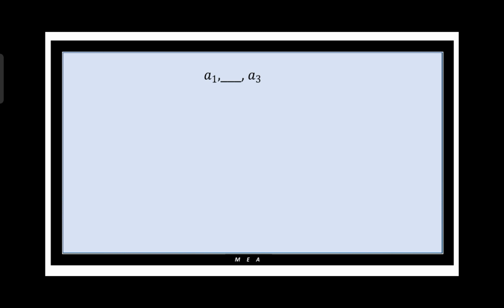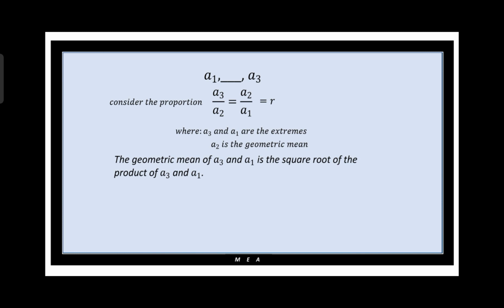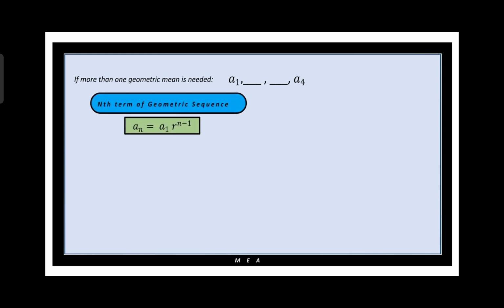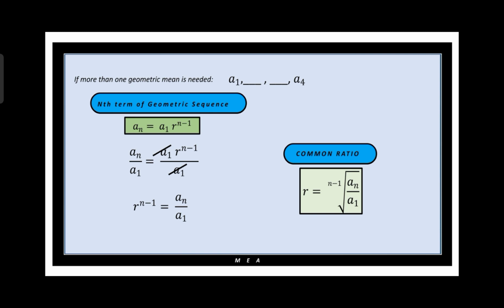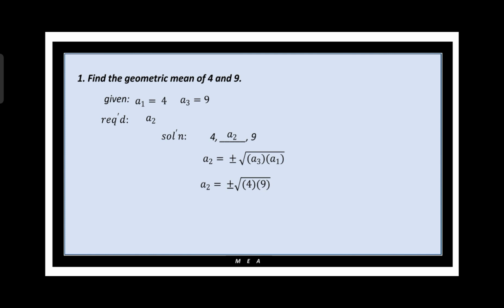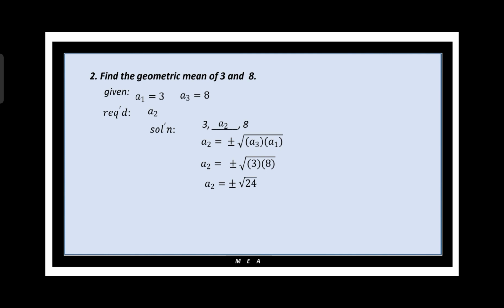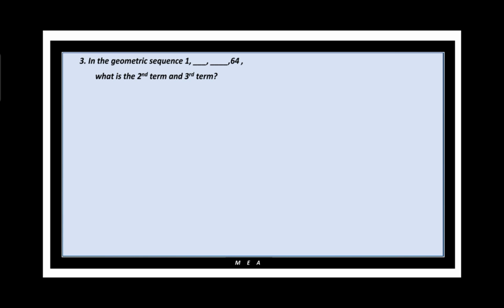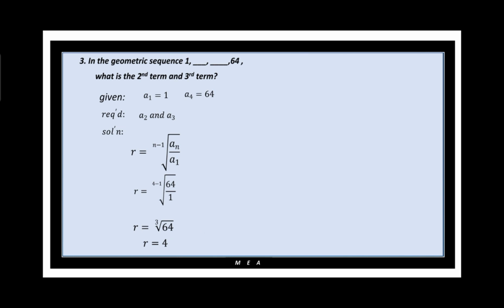Gr 10 Q1- Geometric mean